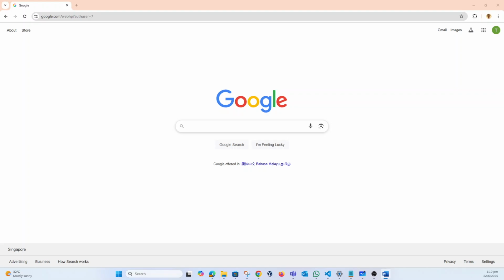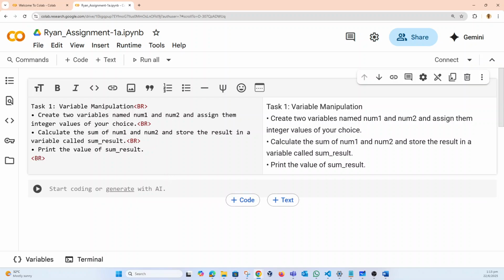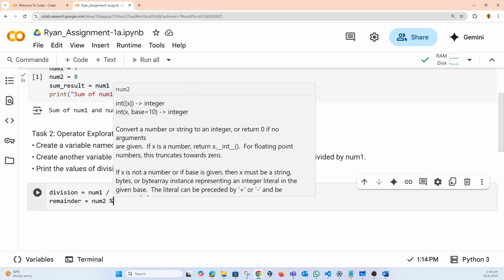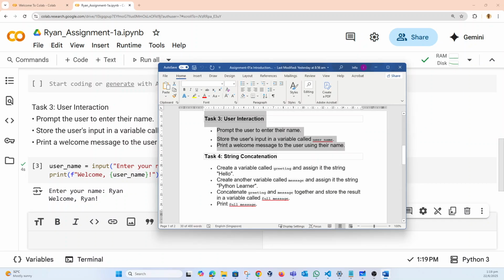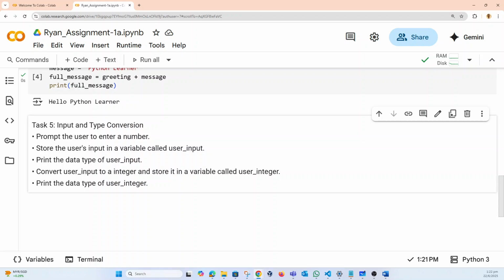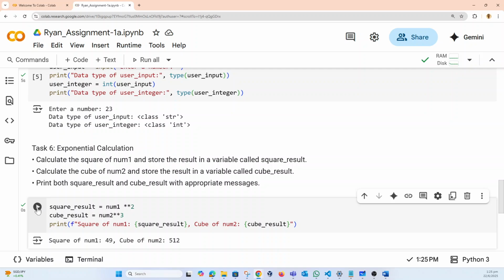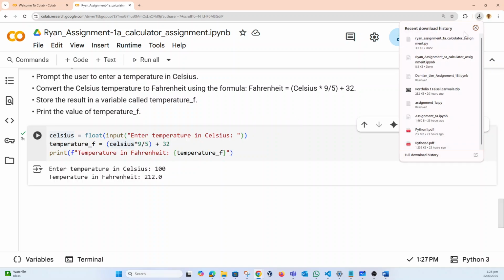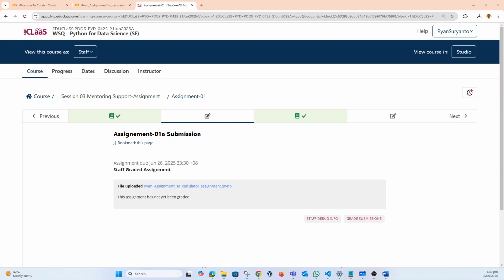PDDS PYD A1a calculator assignment